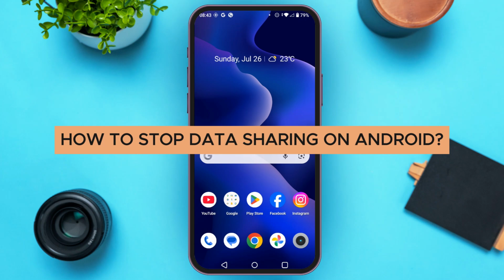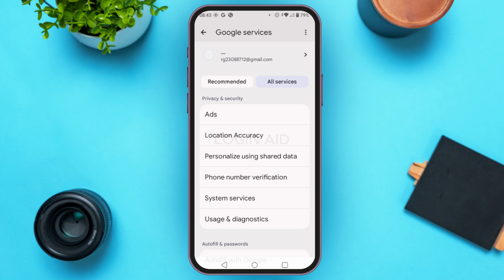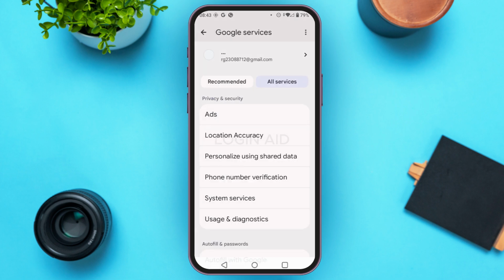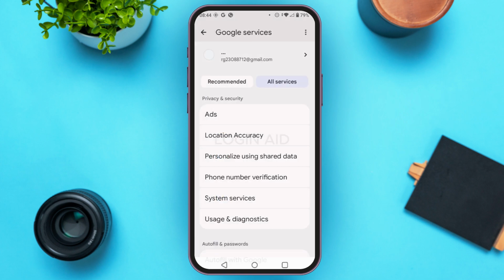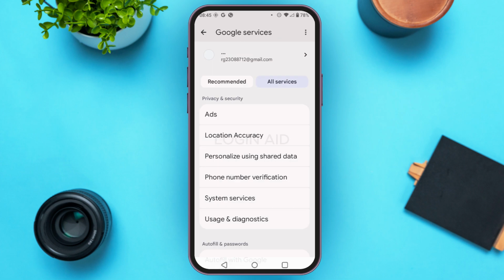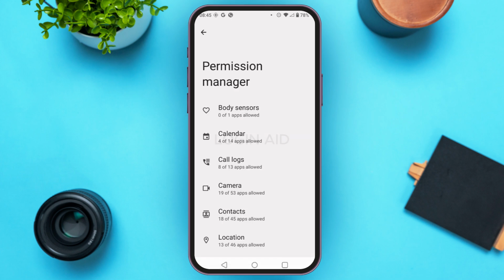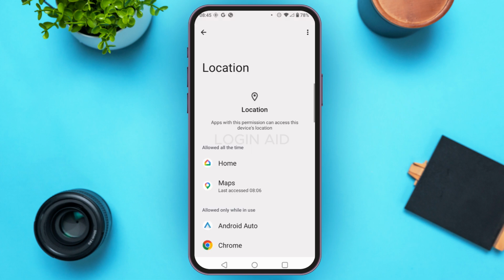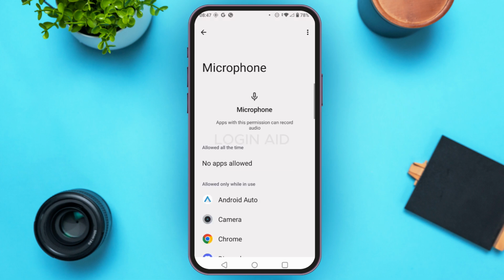How To Stop Data Sharing On Android | Turn Off Android Data Sharing Settings 2026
Concerned about your privacy on Android? In this video, you'll learn how to stop data sharing on Android and adjust your privacy settings to limit the information your phone and apps share.

By the end of this video, you'll be able to find the data sharing option on your phone and turn it off, manage app permissions, disable ad personalization, and limit Android app data collection.